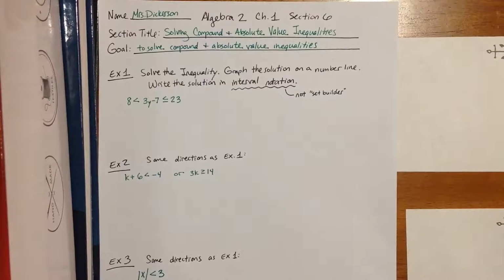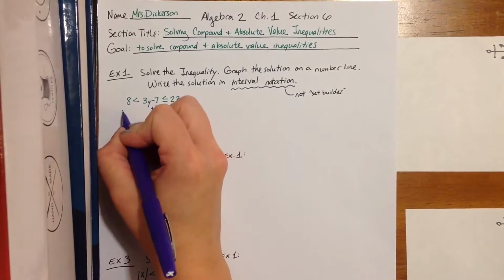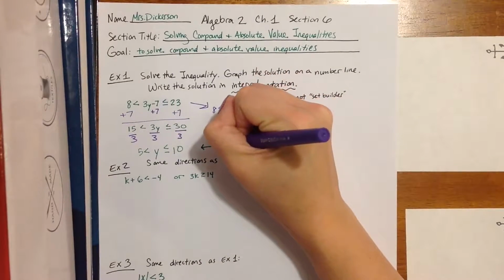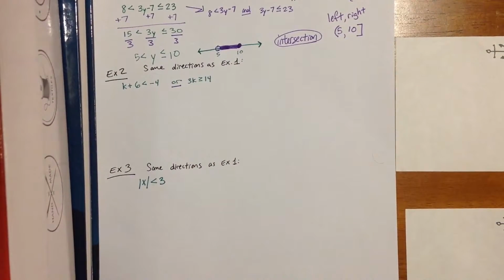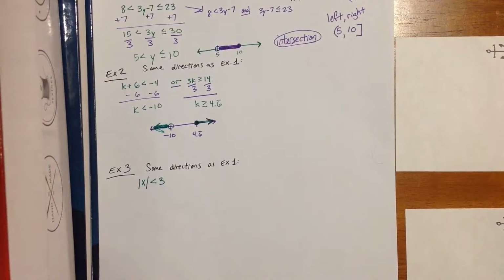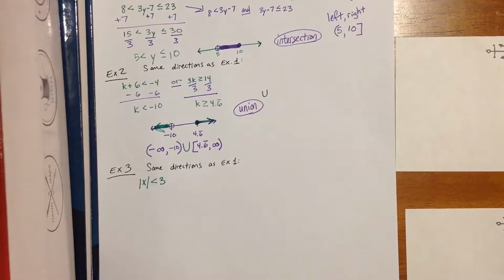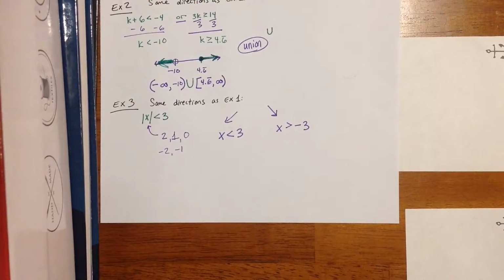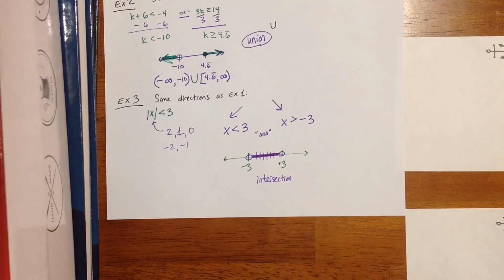Algebra 2 Chapter 1 Section 6 Part 1 of 2